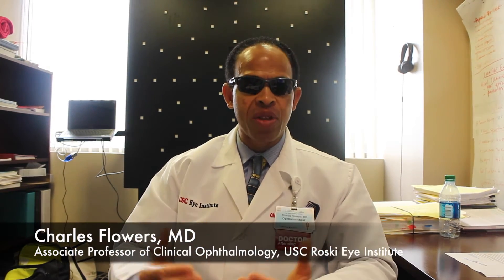Protecting Eyes from UV Ray Damage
The sun's ultraviolet rays may be invisible to the naked eye, but to the naked eye it can also be severely harmful. Dr. Charles Flowers of the USC Roski Eye Institute of the Keck School of Medicine of USC explains why wearing sunglasses is so important in order to preserve eye sight. Sun damage to your eyes can cause various health conditions such as macular degeneration.

To learn more about the dangerous effects of UV rays to eyes, please visit us at usceye.org